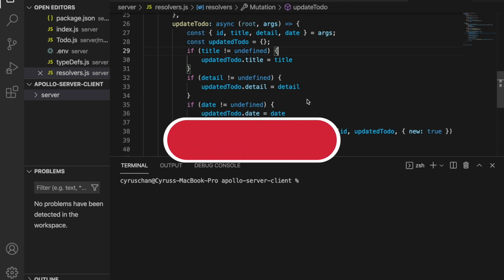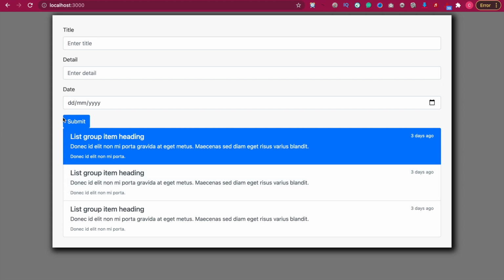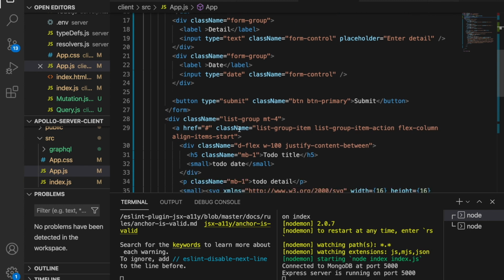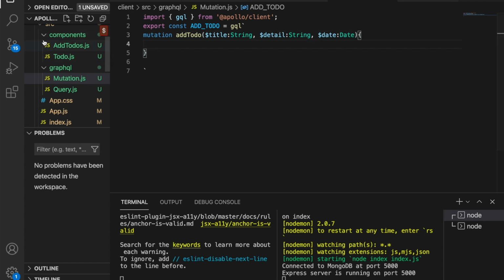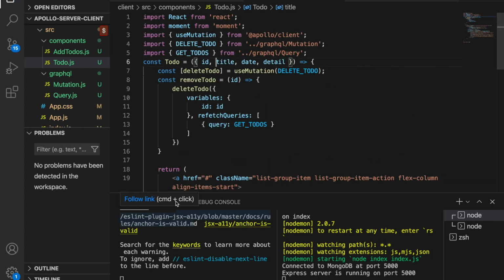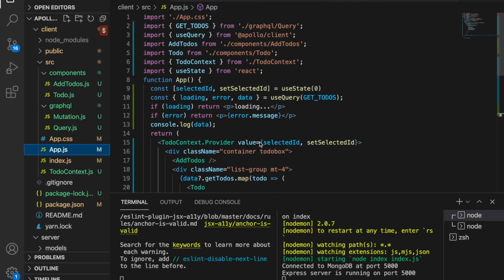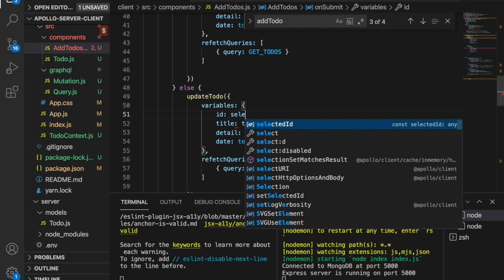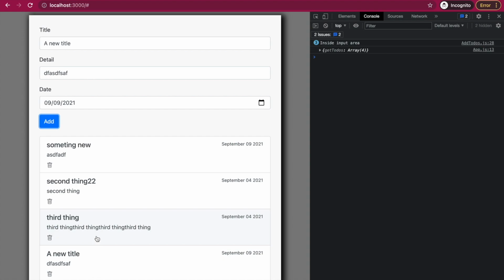GraphQL Crash Course Client Side| Create Crud App with React, NodeJS and MongoDB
We will create a Todo app which level up your skill on creating a CRUD app which is useful for building almost different types of app like social media app, which also need to know how to implement CRUD operations.

00:00  create react app and add bootstrap
03:55   add custom css
05:30  add list group
06:07  install apollo client
07:26  create query and mutation js
10:19  render todos
14:17  extract components
 17:22   create new todo
 21:44  delete specific todo
24:38  using useRef
27:46  use Context to store the selected Id
31:15   change ui according to selectedid
33:26  update todo
36:57  get single todo and fix bugs

🔥Complete Courses🔥
Gumroad Web and mobile complete courses

Macbook Pro

Camtasia

webdevelopement javascript tutorial apollo client 3 tutorial graphql vs rest